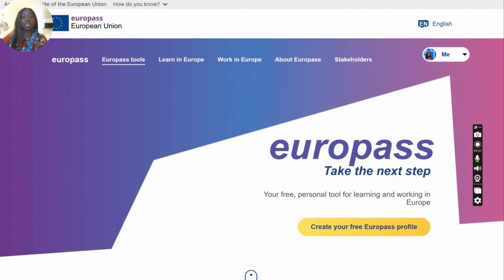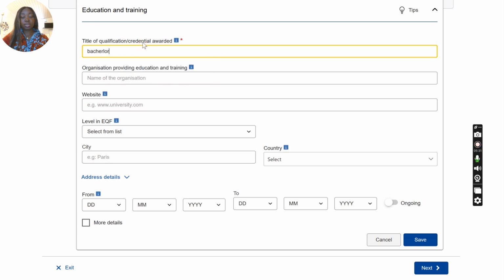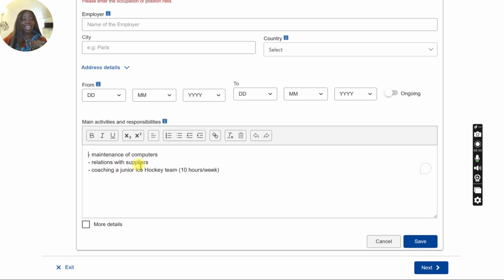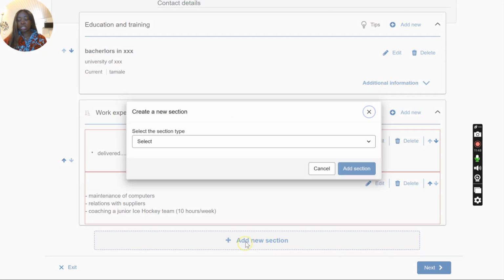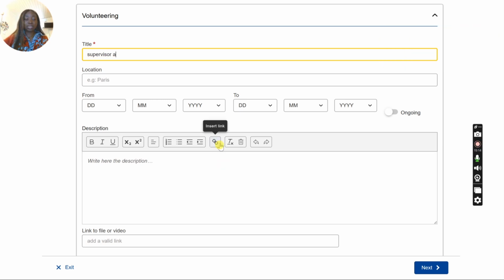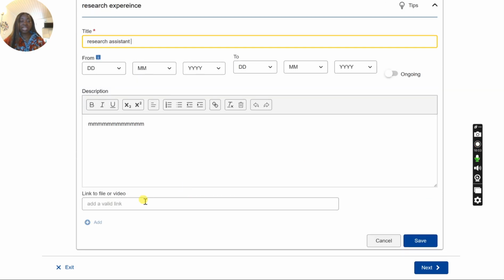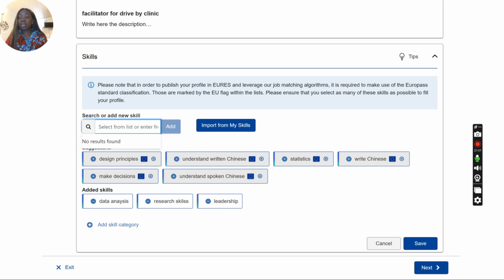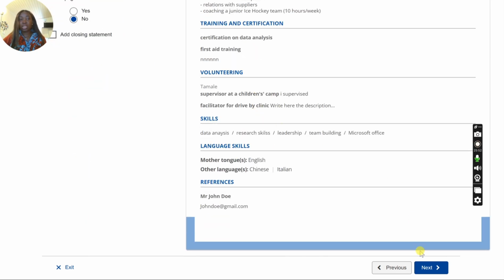HOW TO CREATE A EUROPPASS CV TO WIN A DAAD SCHOLARSHIP🥇📝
Hello everyone 😊👋🏾

Welcome back to another video. I hope your week is going well.

This video is about how to write a winning Europpass CV! I would know because I used it to win a daadscholarship.

It's very comprehensive and pretty easy to do(also free!)

  / peggykereosman